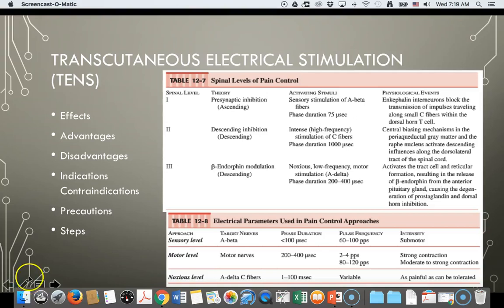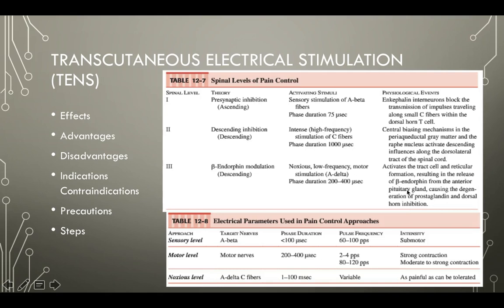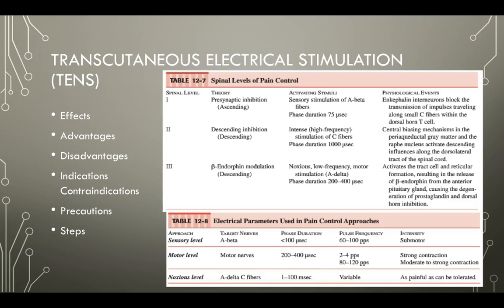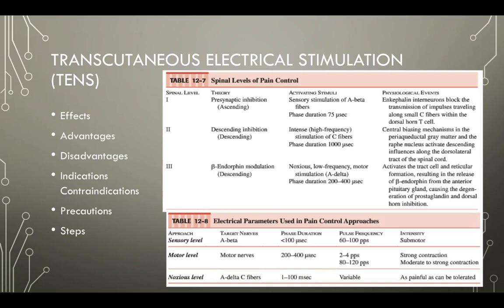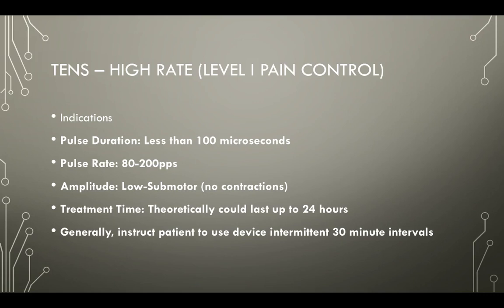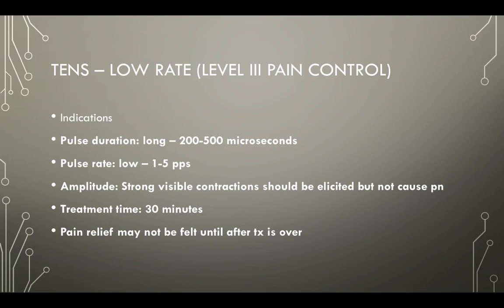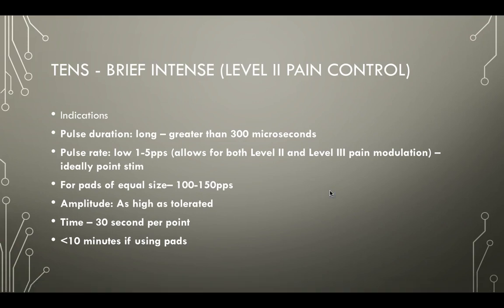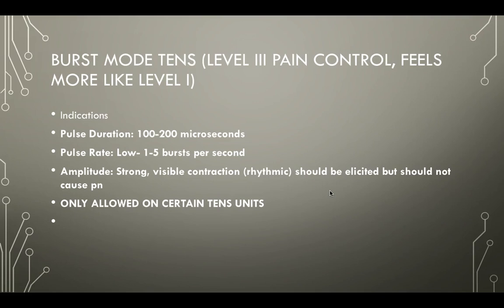Electrotherapy 12 TENS